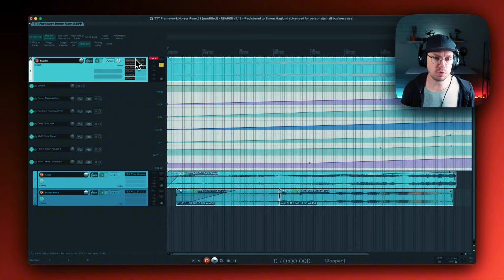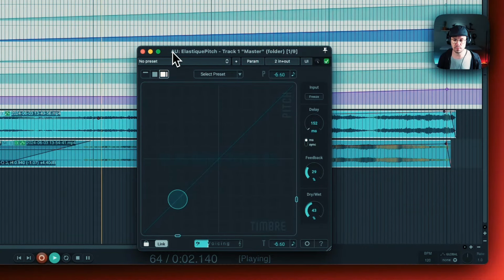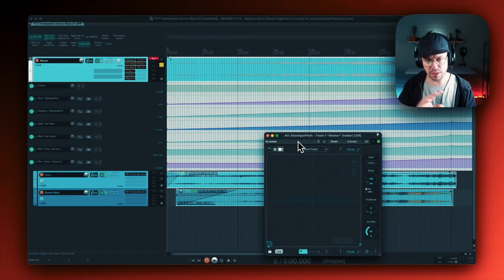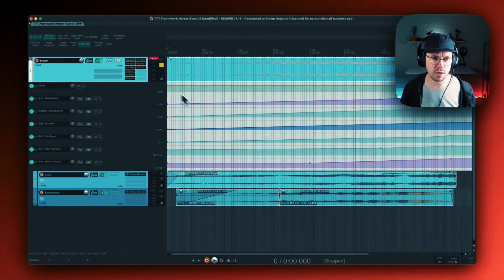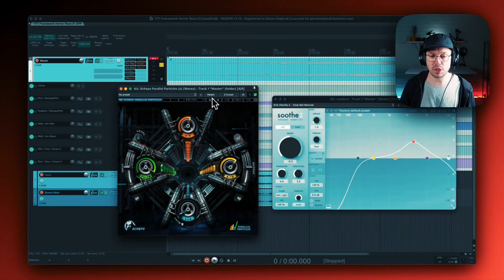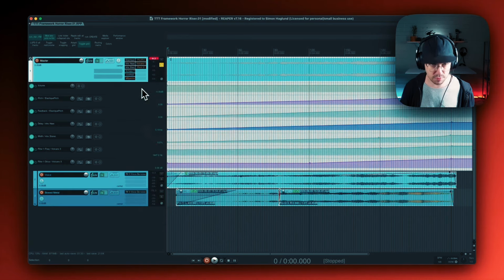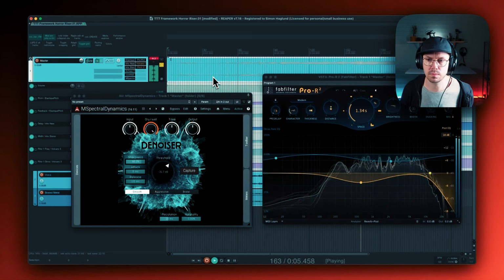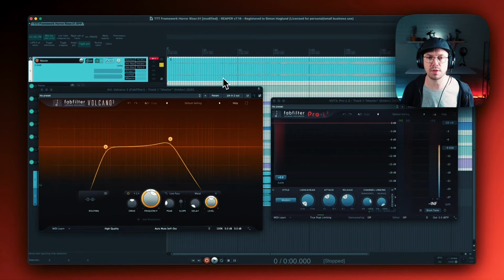Make the SOUNDS in YOUR HEAD (use this FORMULA)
In this sound design tutorial you learn the "TTT formula" that let's you to take the sounds you have in your head.

📌Turn the ordinary sounds into massive SFX with this FREE guide

Timestamps:
0:00 Sound Design Tutorial Intro
0:20 TTT formula Overview
0:56 The 1st "T"
1:13 The 2nd "T"
1:31 The 3rd "T"
2:10 The Formula Recap
2:28 Using the TTT formula "Recording Source Sounds"
3:23 Using the TTT formula "Processing the sounds"
6:11 Pre and Post the Processing